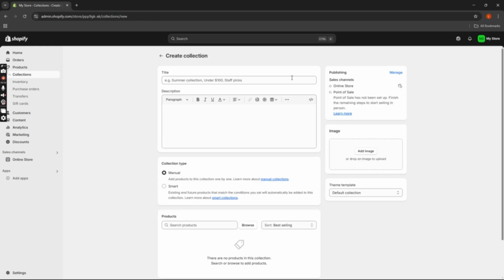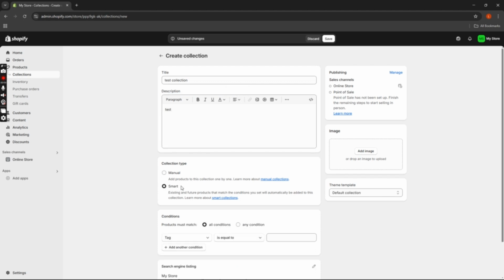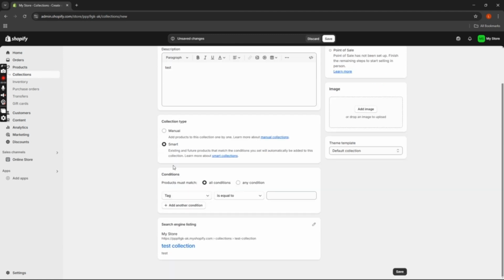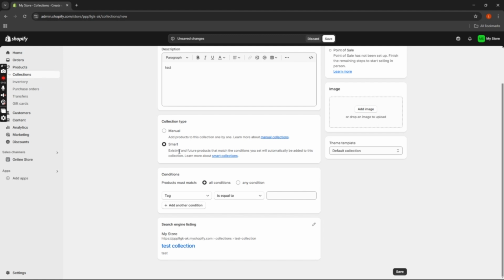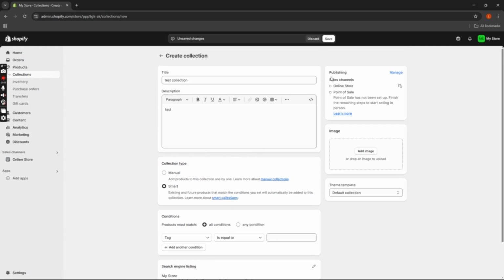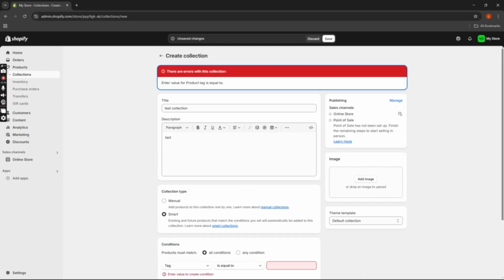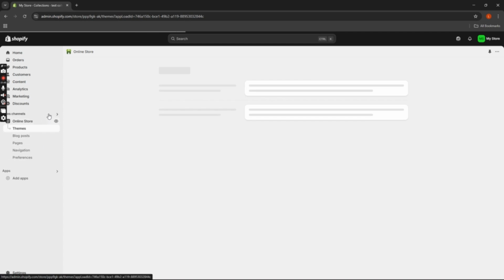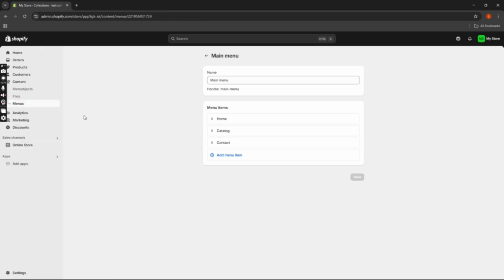How to Create Collections on Shopify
In this video , I will show you How to Create Collections on Shopify. The method is very simple and clearly described in the video.